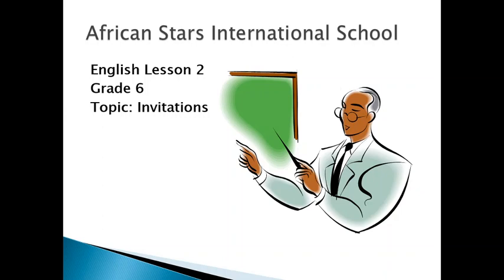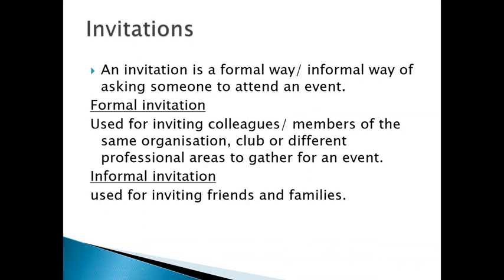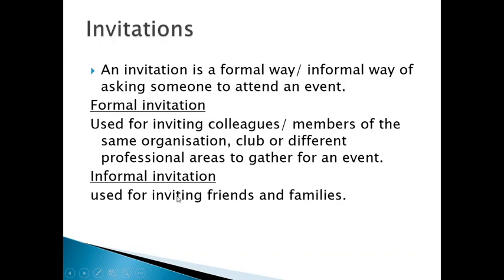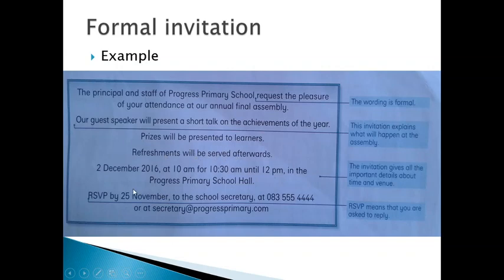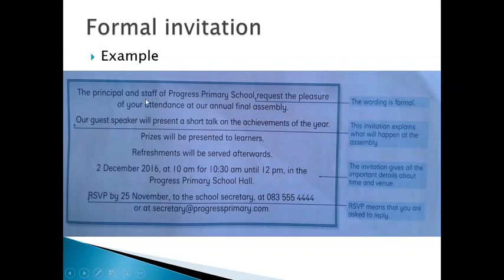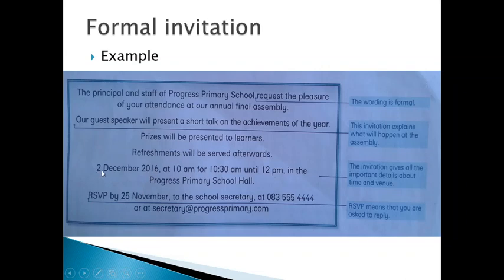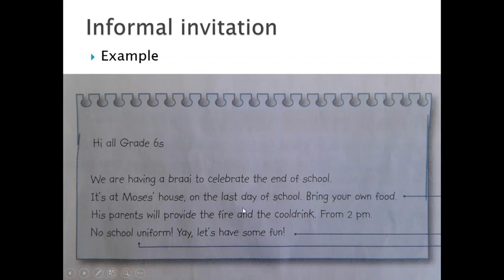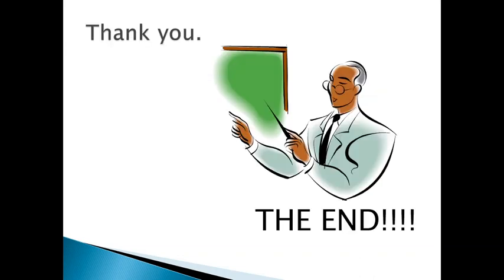ASIS grade 6, English lesson 2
Topic: Invitations

Homework:
Activity @6:43
Note: Feedback for homework to be provided in next lesson.

This video is created by and copyright property of African Stars International School.